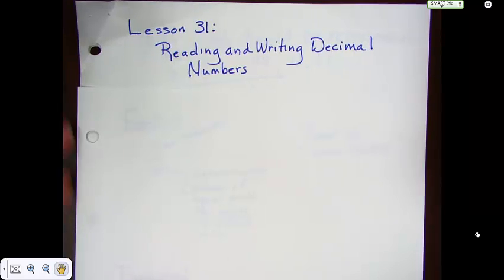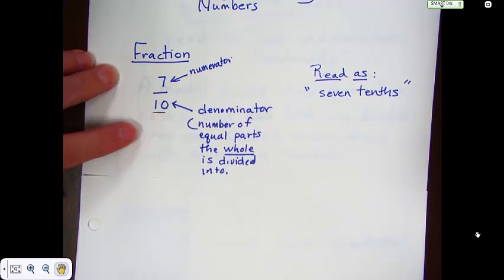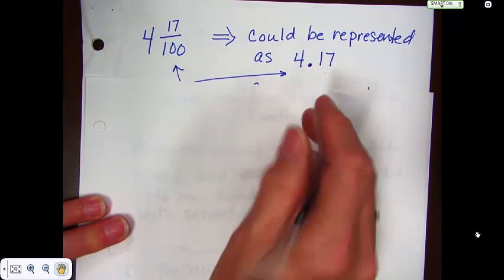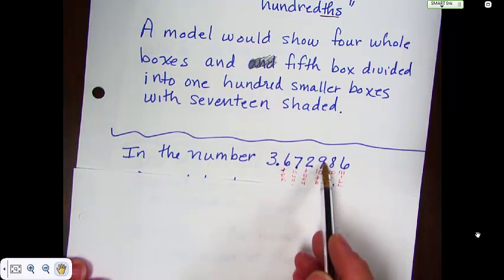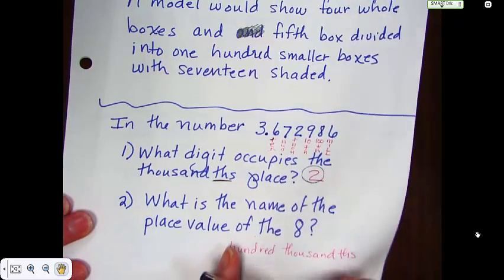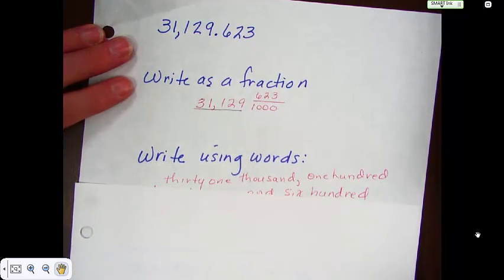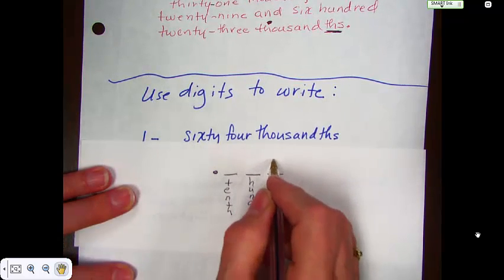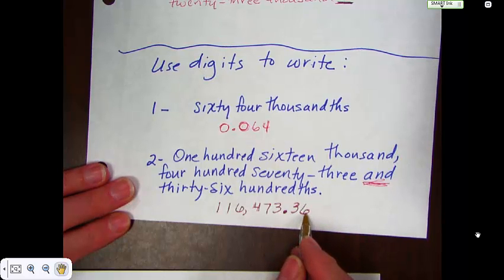Saxon Course 2 Lesson 31 (re-recorded)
Reading and Writing Decimal Numbers with words